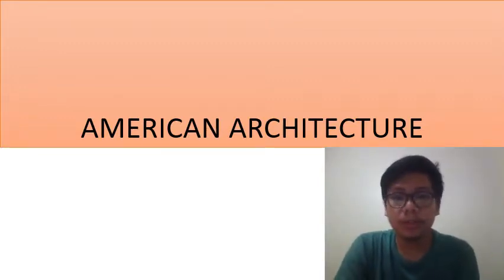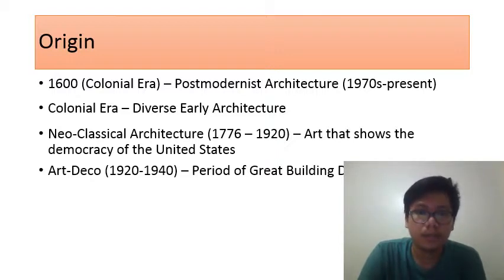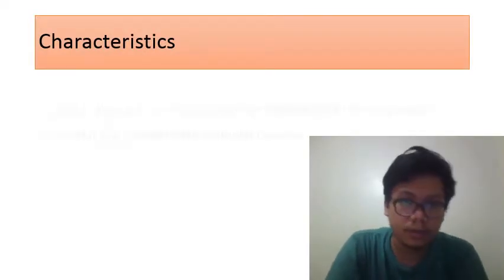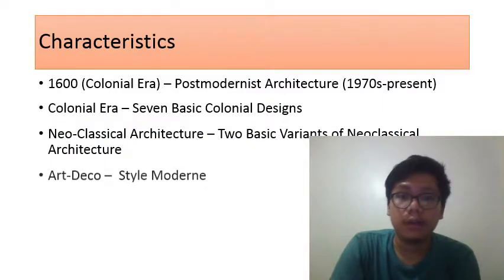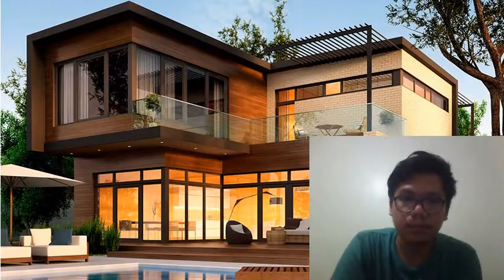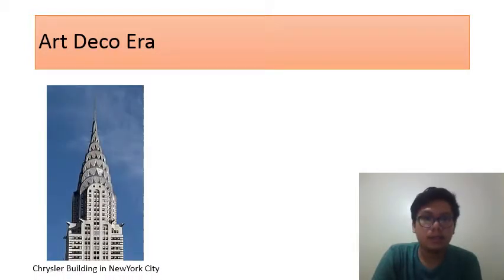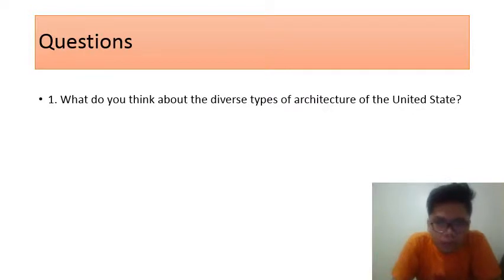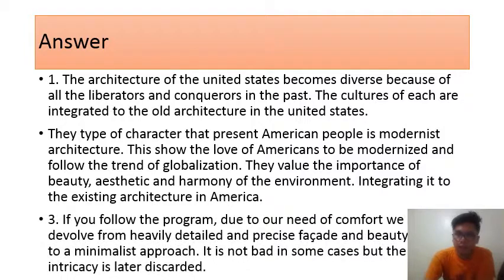English Reporting Edited